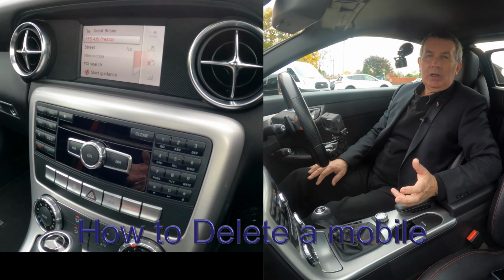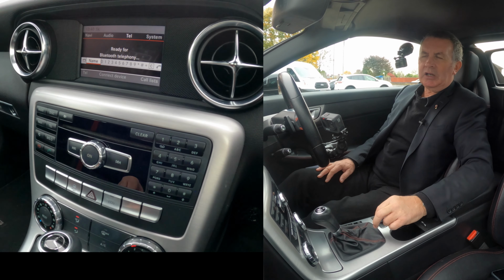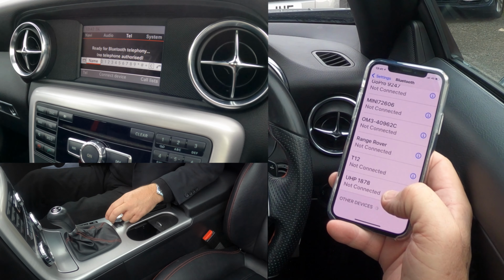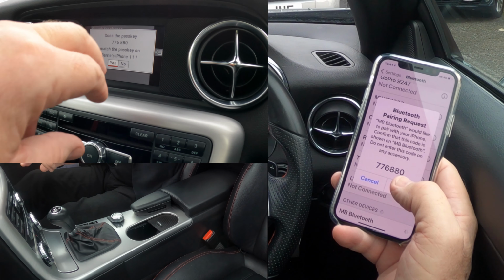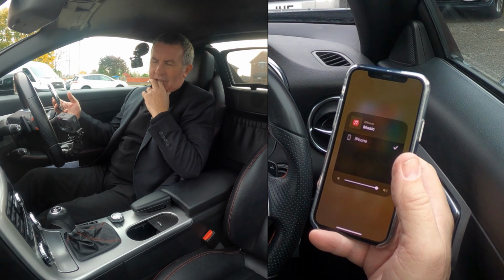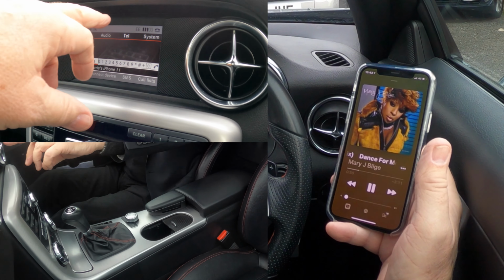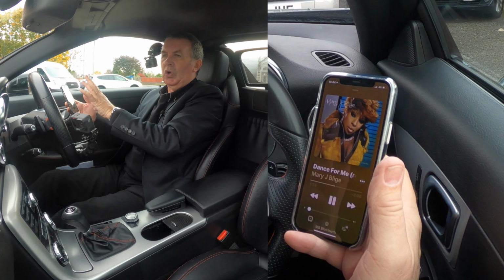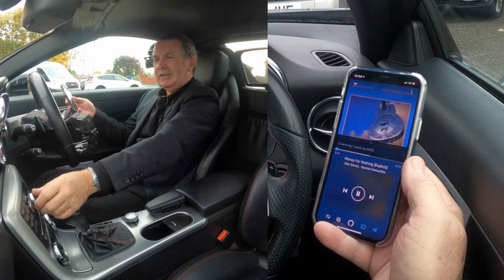Set the Sat Nav, Pair, Delete and Stream Music from your Mobile in a 2012 Mercedes Benz SLK